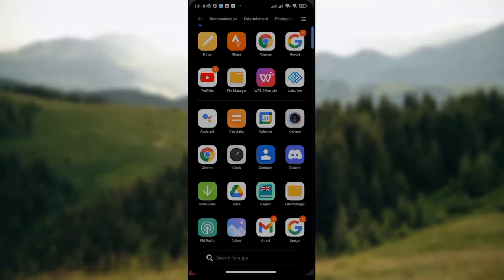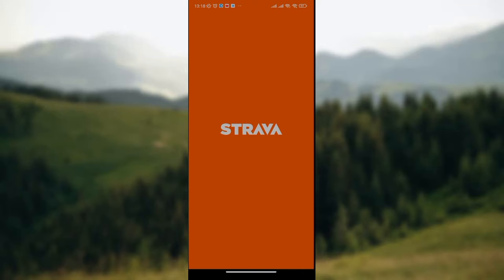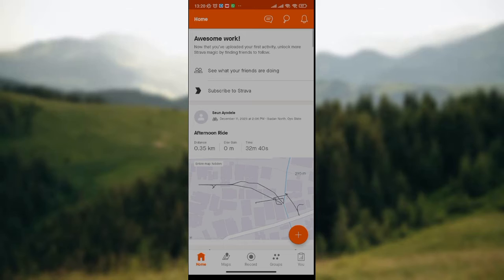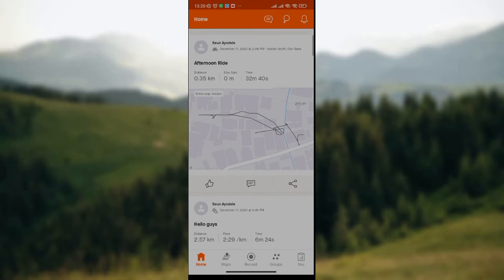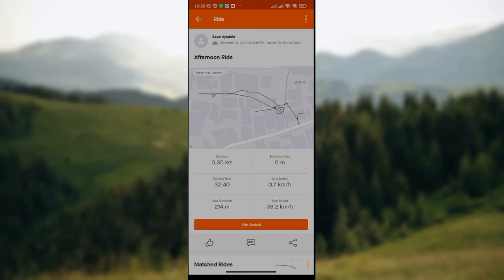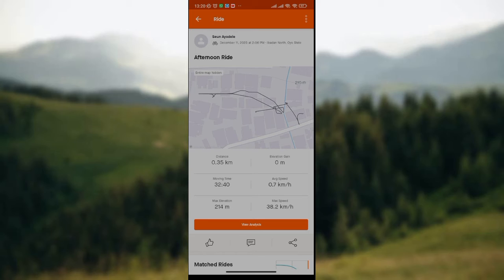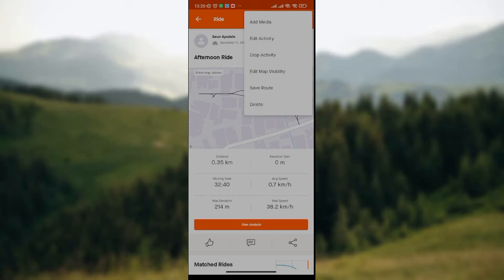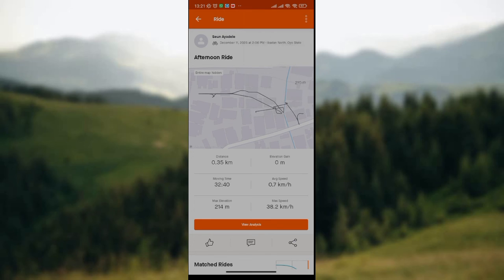How to Edit Time in Strava App (Quick Tutorial)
Today we talk about How to Edit Time in Strava App, so stay until the end of the video to see the full explanation.